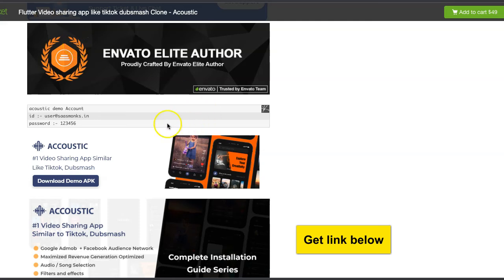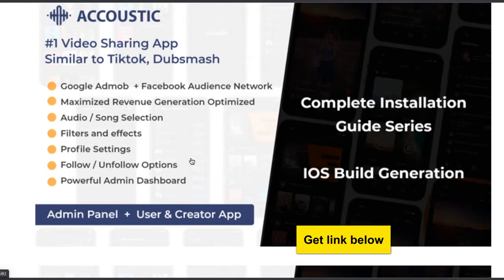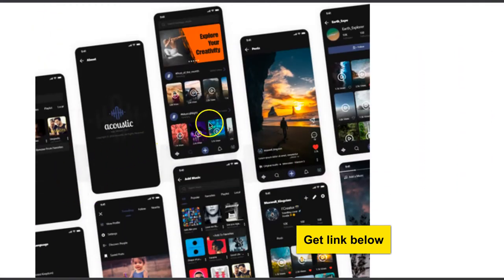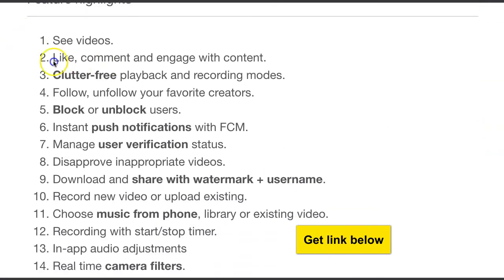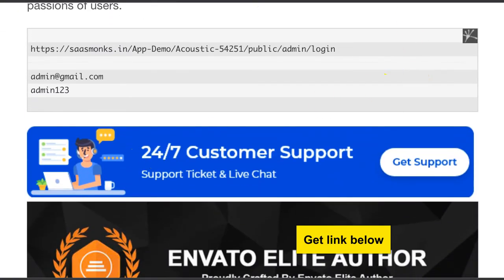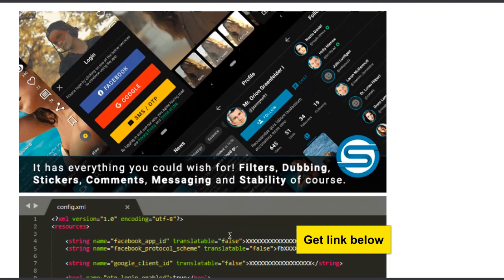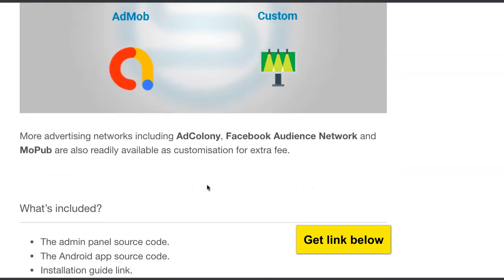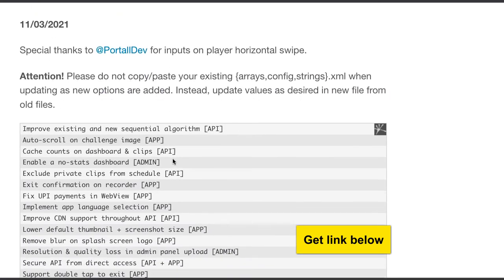Build and launch your own tiktok clone in 3 minutes! For Android and iOS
Build your own tiktok clone in 3 minutes! For Android and iOS. Get the scripts here: Buy all the ones below: